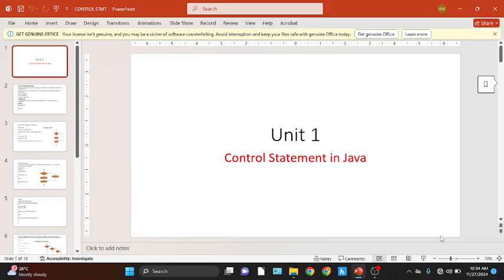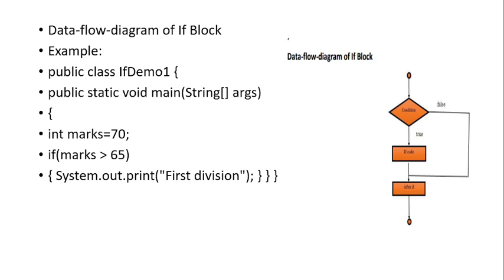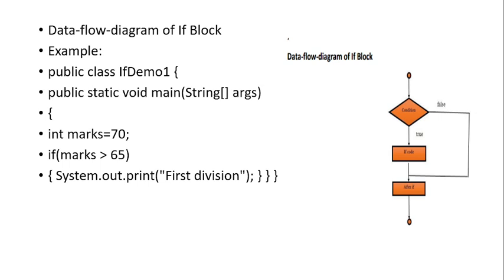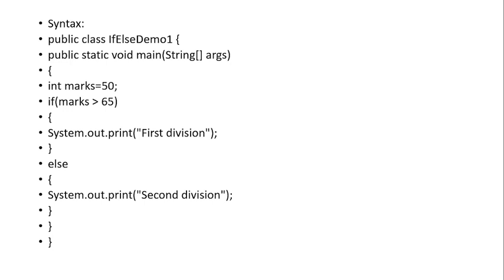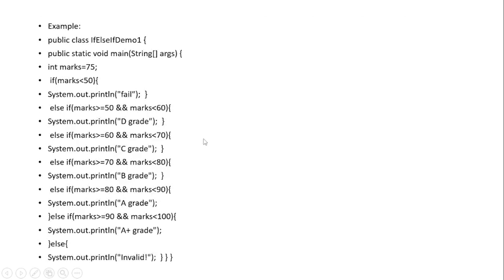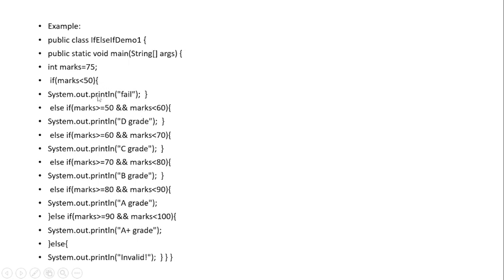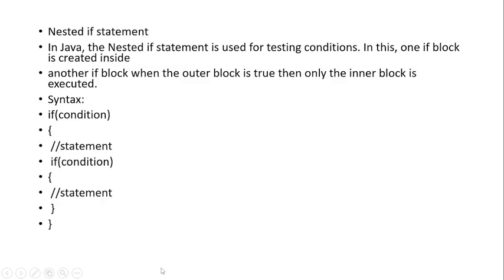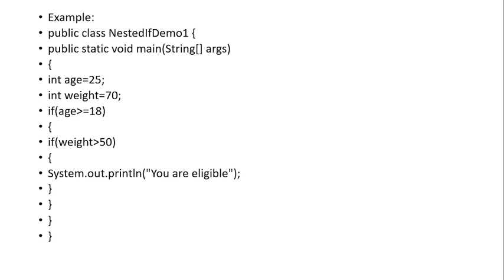Decision making in java